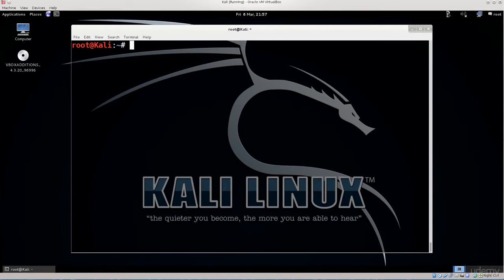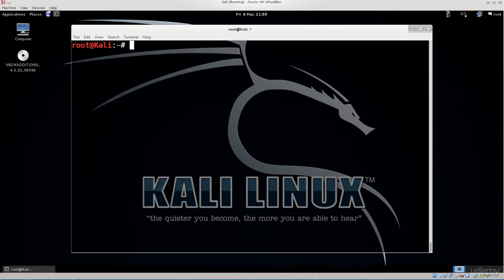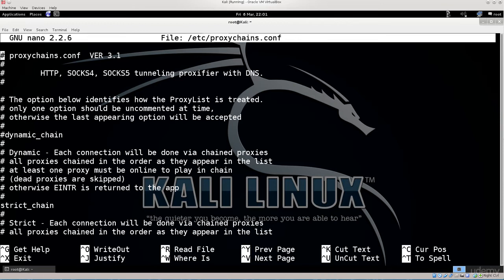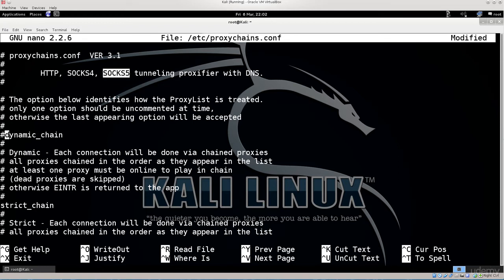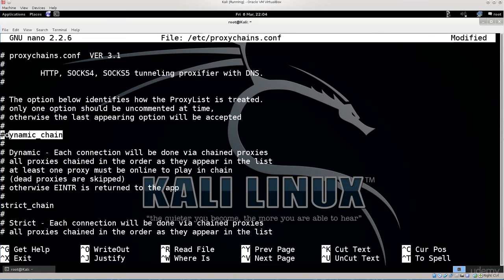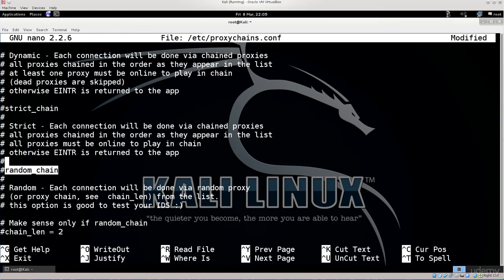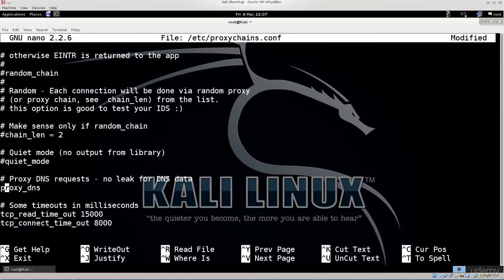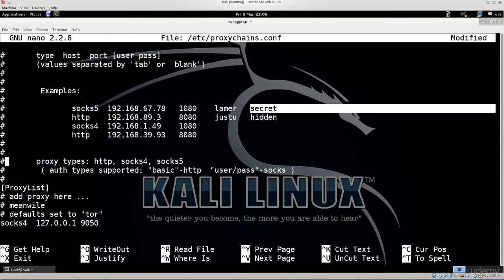Proxychains part 1